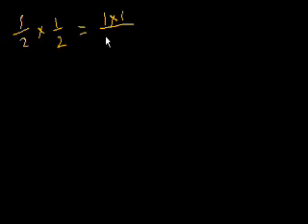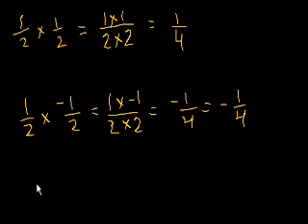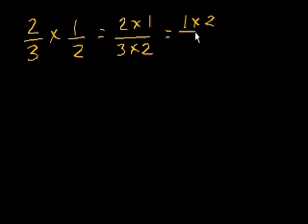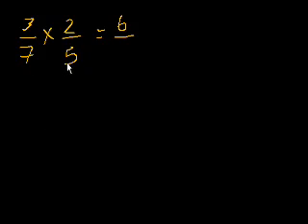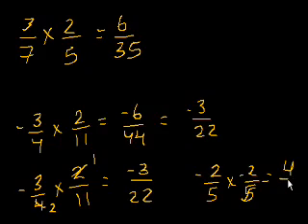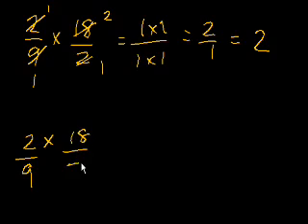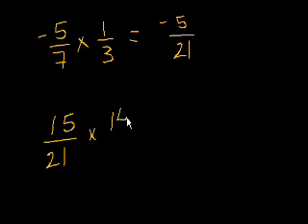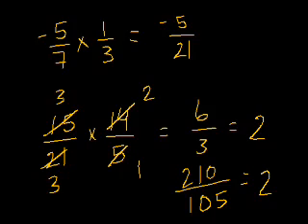004 Multiplying fractions